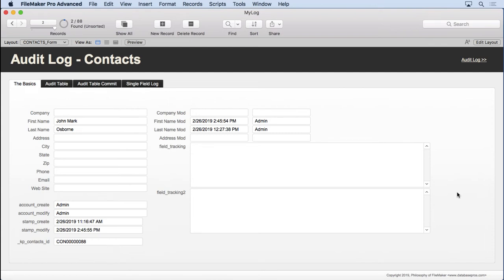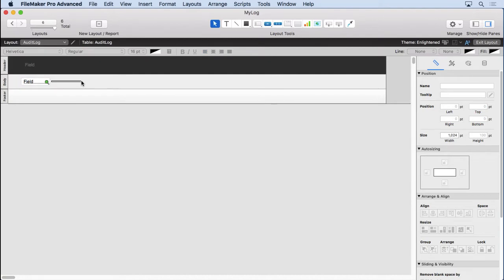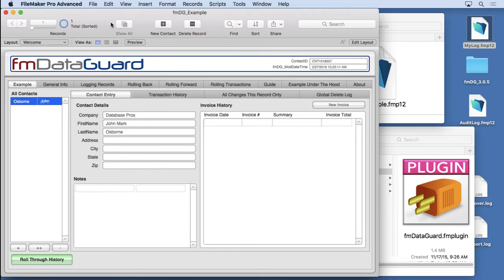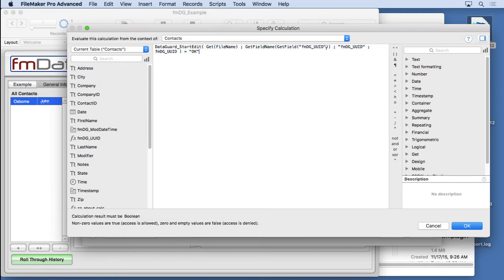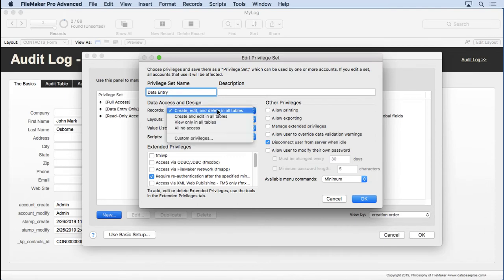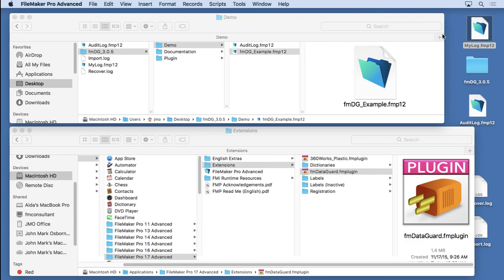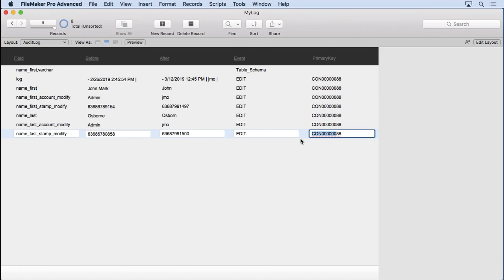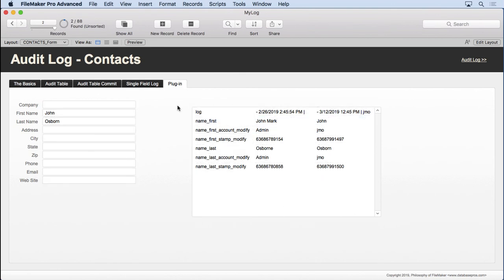fmDataGuard Audit Log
The fmDataGuard FileMaker plug-in makes adding an audit log simple and with a feature rich list of abilities!